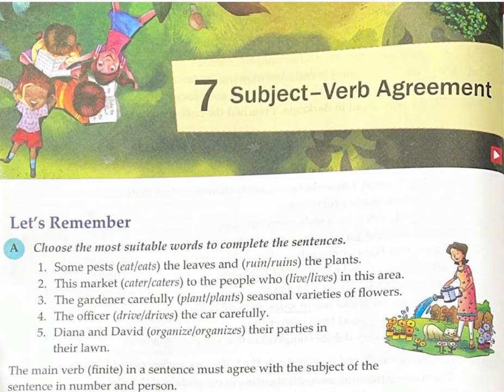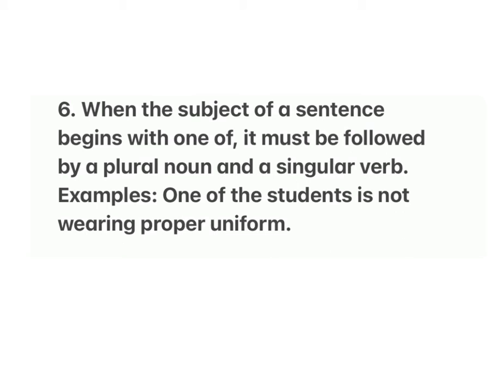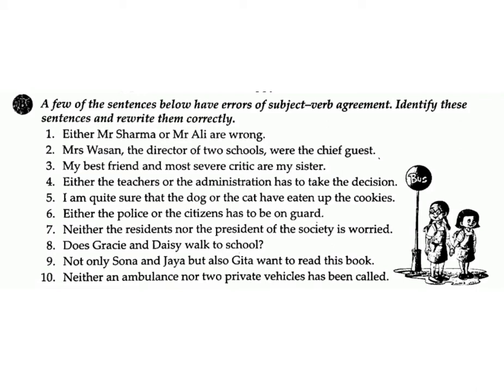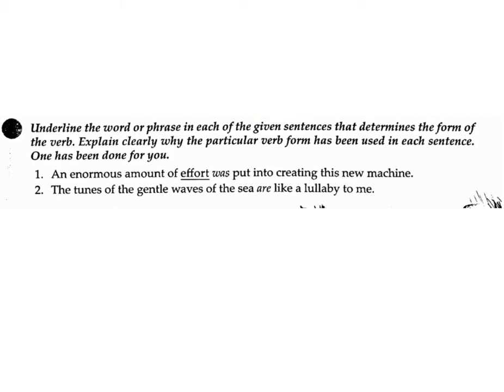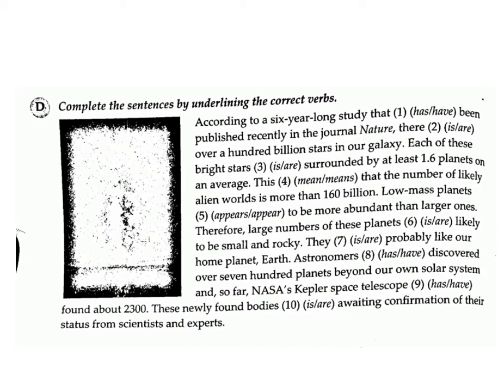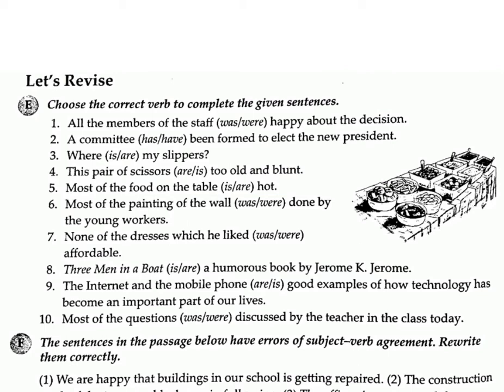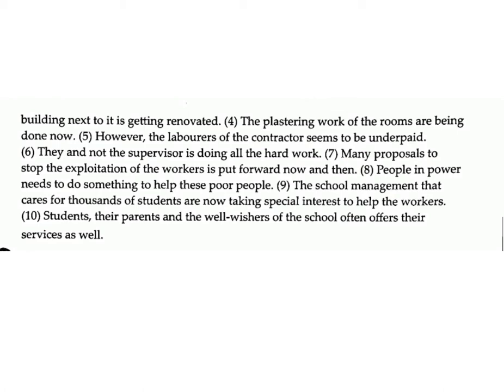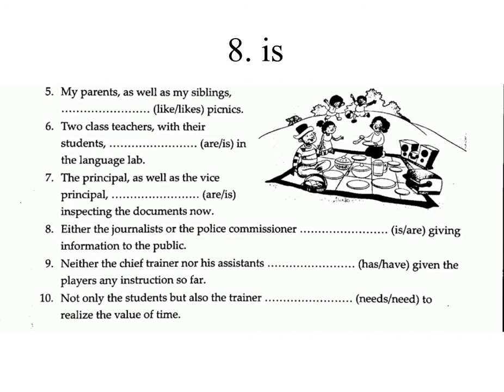Subject: Verb Agreement/ The New grammar Tree/Class-7/ Answers and Question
Class-7
The New grammar Tree
Lesson-7